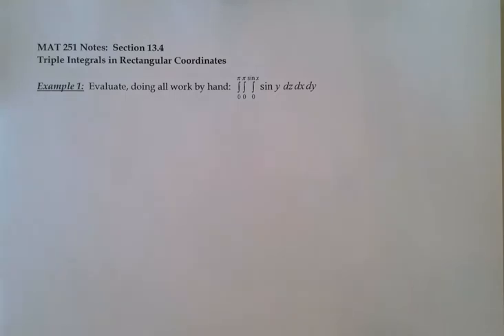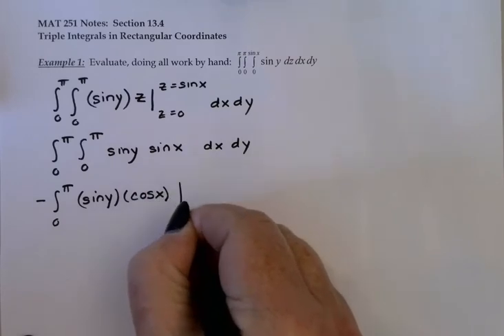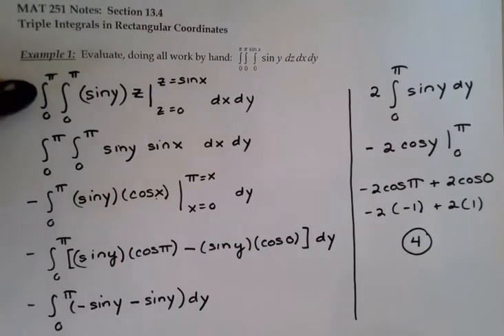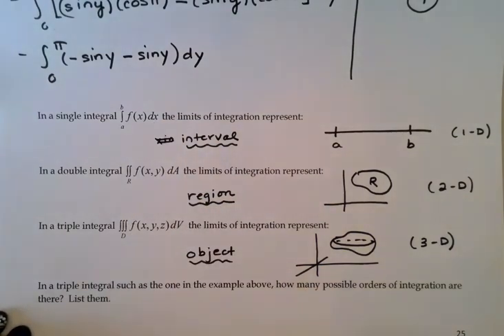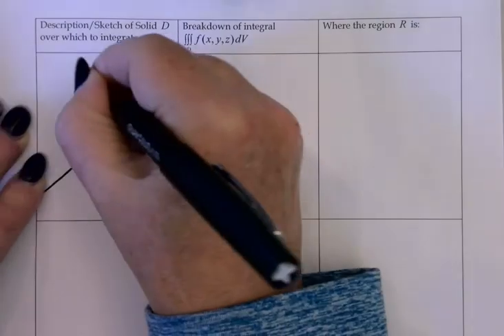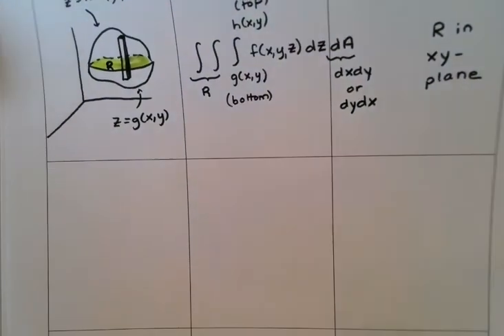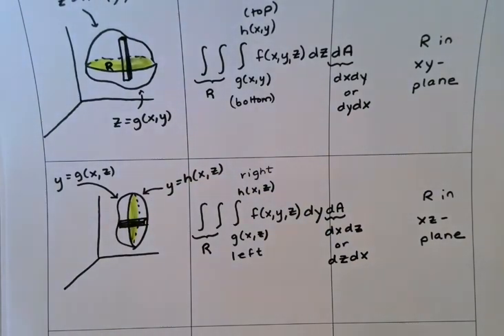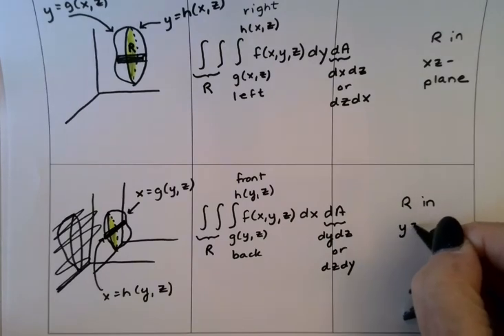MAT 251 13.4A